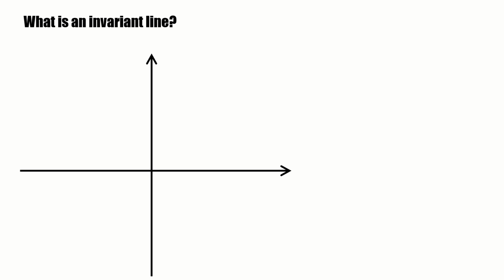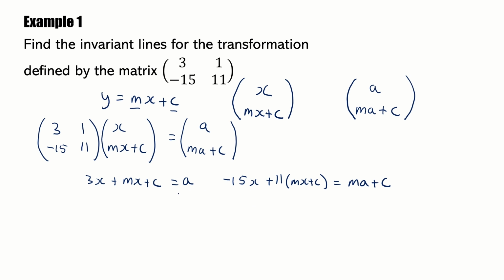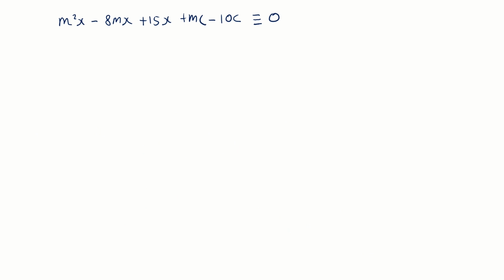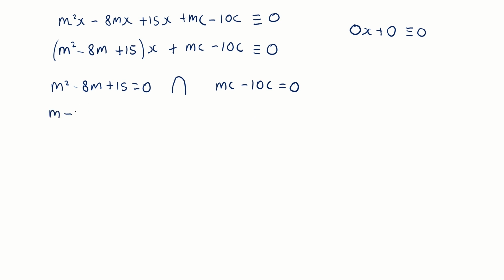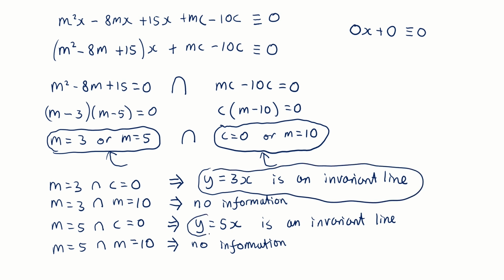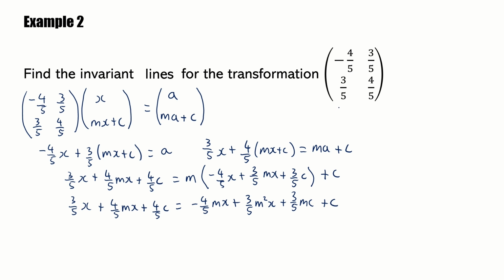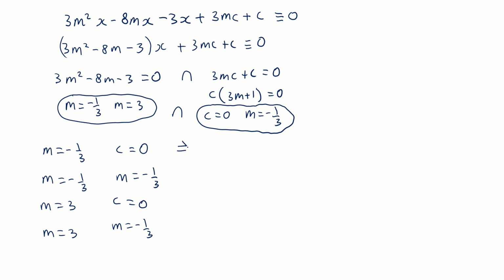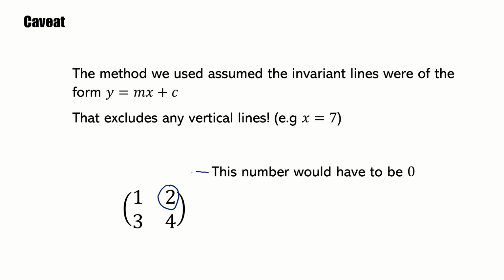Invariant Lines of matrix transformations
Today we explain what and invariant line is, as well as showing how you can prove where the invariant lines for a transformation are.